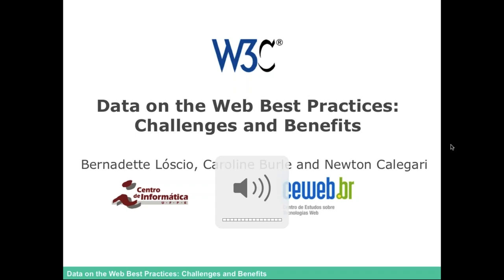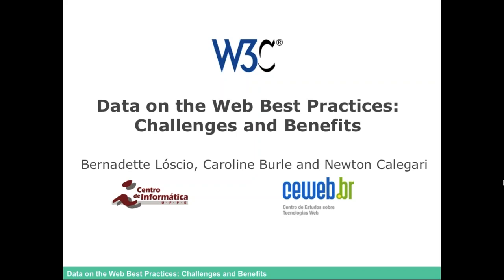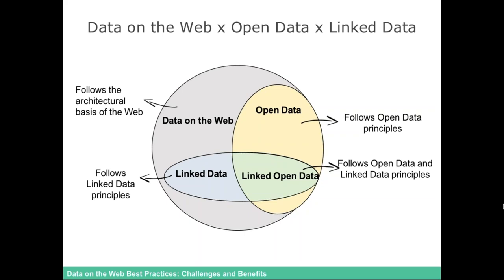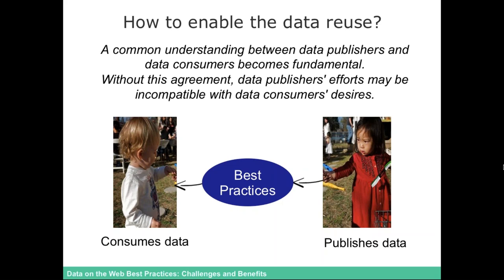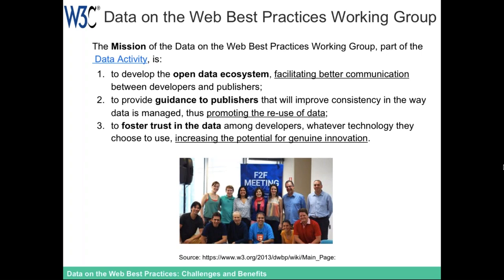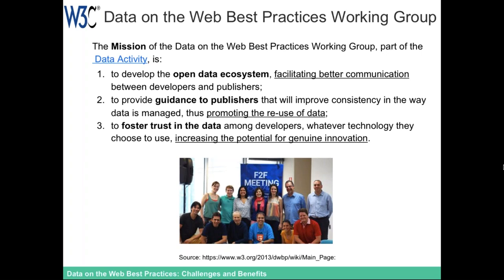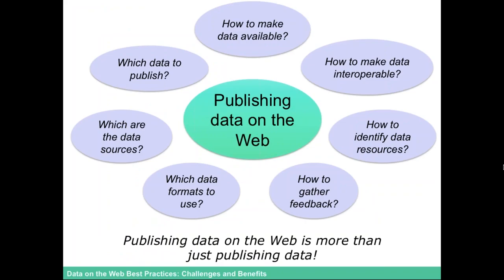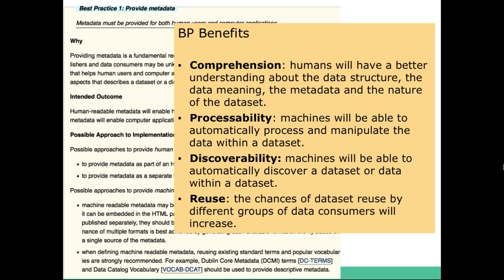Data on the Web Best Practices: Challenges and Benefits (Loscio, Guimaraes, Calegari)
There is a growing interest in the publication and consumption of data on the Web. Government and non-governmental organizations already provide a variety of data on the Web, some open, others with access restrictions, covering a variety of domains such as education, economics, ECommerce and scientific data. Developers, journalists, and others manipulate this data to create visualizations and perform data analysis. Experience in this area reveals that a number of important issues need to be addressed in order to meet the requirements of both publishers and data consumers.

In this webinar we will discuss the key challenges faced by publishers and data consumers when sharing data on the Web. We will also introduce the W3C Best Practices set to address these challenges. Finally, we will discuss the benefits of engaging data publishers in the use of Best Practices, as well as improving the way data sets are made available on the Web.